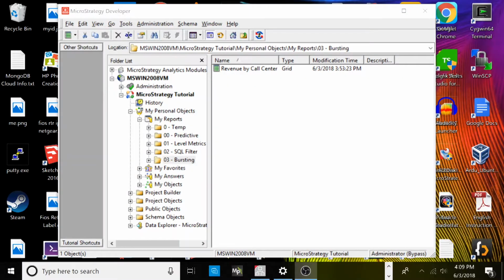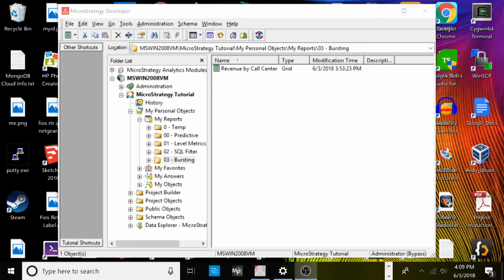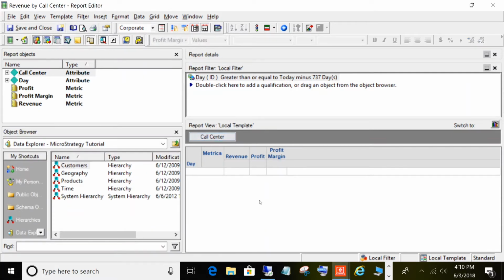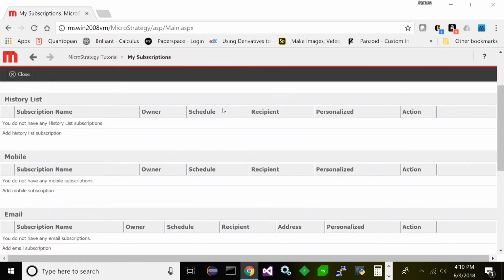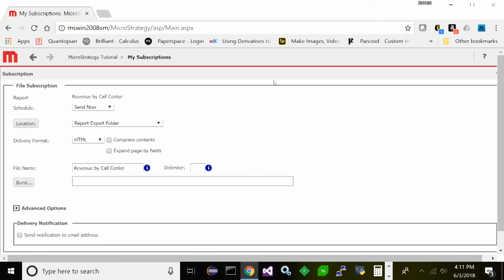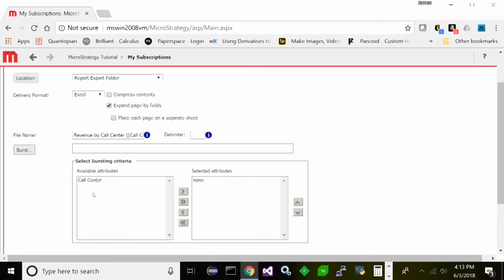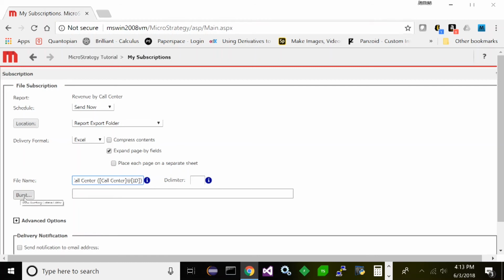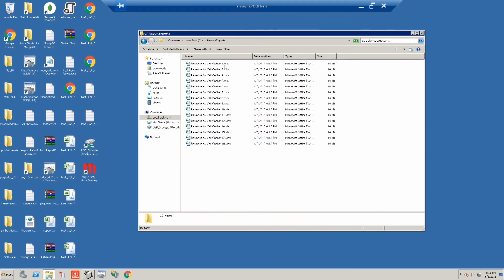MicroStrategy Export Reports in Bulk with Bursting - Quick Tip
Learn how to export many reports efficiently with bursting. This tutorial also cover how to split the reports based on a specific attribute.